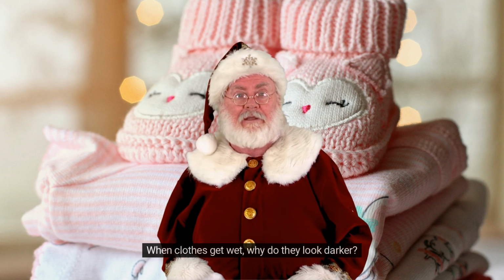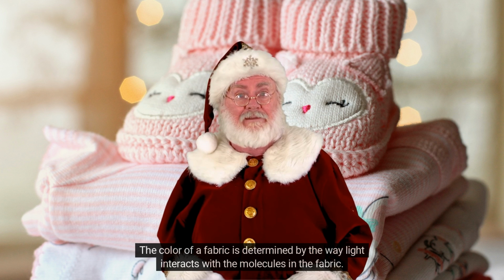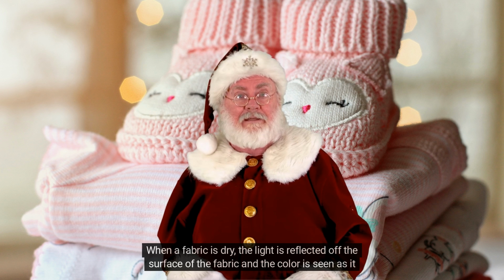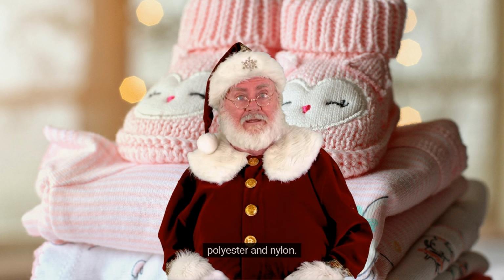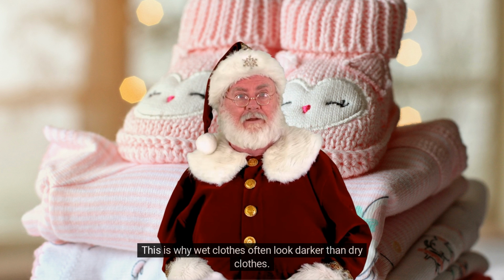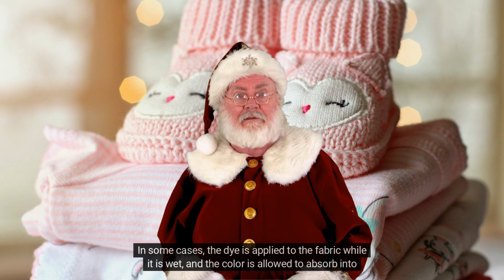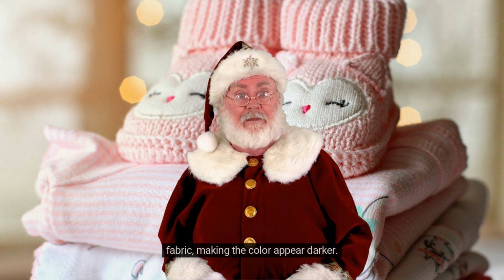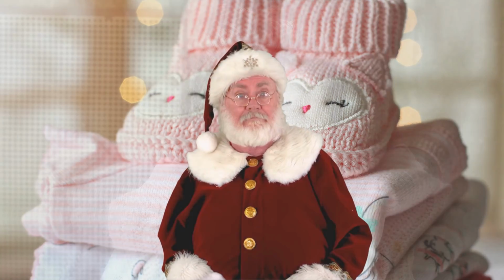When clothes get wet, why do they look darker?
Santa Explains: When clothes get wet, why do they look darker?

The Answer:

When clothes get wet, they appear darker because of a phenomenon known as color absorption. This occurs when the water molecules in the fabric absorb some of the light that is reflecting off the fabric, making the color appear darker. This is why wet clothes often look darker than dry clothes.

The color of a fabric is determined by the way light interacts with the molecules in the fabric. When light hits a fabric, it is either reflected or absorbed. The color of the fabric depends on the wavelengths of light that are reflected, and the color that is seen is a result of the combination of these wavelengths.

When a fabric is dry, the light is reflected off the surface of the fabric and the color is seen as it is. However, when a fabric gets wet, the water molecules in the fabric absorb some of the light that is reflecting off the fabric. This absorption of light causes the color of the fabric to appear darker.

The amount of light that is absorbed by the water molecules depends on the type of fabric and the type of dye used to color the fabric. Natural fabrics such as cotton, linen, and silk tend to absorb more light than synthetic fabrics such as polyester and nylon. Dyes that are more colorfast, such as reactive dyes, tend to absorb less light than dyes that are less colorfast, such as direct dyes.

The amount of light that is absorbed also depends on the amount of water present in the fabric. The more water that is present, the more light is absorbed and the darker the fabric appears. This is why wet clothes often look darker than dry clothes.

The color absorption phenomenon can also be seen in other materials, such as wood and stone. When these materials get wet, they appear darker because the water molecules in them absorb some of the light that is reflecting off them.

The color absorption phenomenon is also used in some dyeing processes. In some cases, the dye is applied to the fabric while it is wet, and the color is allowed to absorb into the fabric. This is known as wet-dyeing, and it can be used to create vibrant colors that are not possible with dry-dyeing.

In conclusion, when clothes get wet, they appear darker because of a phenomenon known as color absorption. This occurs when the water molecules in the fabric absorb some of the light that is reflecting off the fabric, making the color appear darker. The amount of light that is absorbed depends on the type of fabric and the type of dye used to color the fabric, as well as the amount of water present in the fabric. This phenomenon can also be seen in other materials, such as wood and stone, and it is used in some dyeing processes to create vibrant colors.